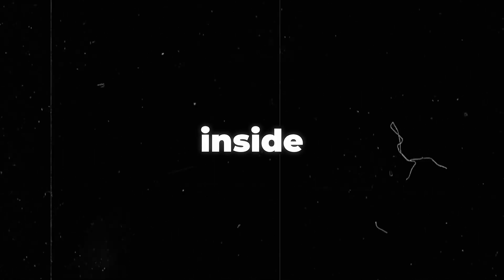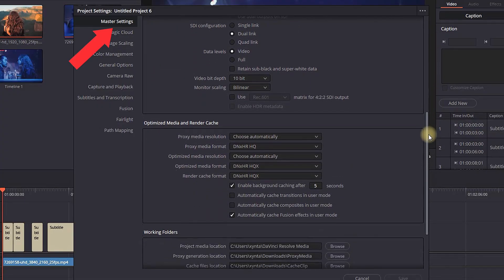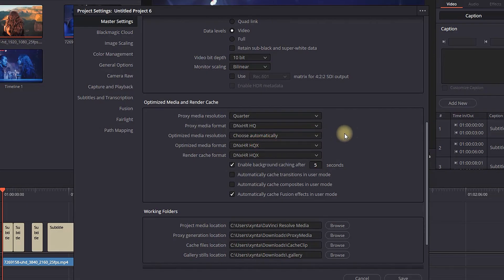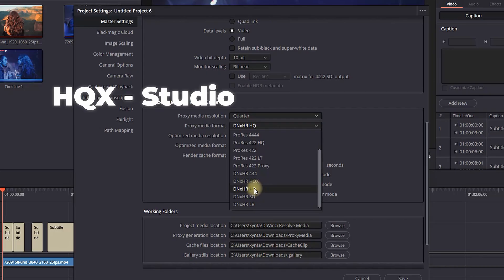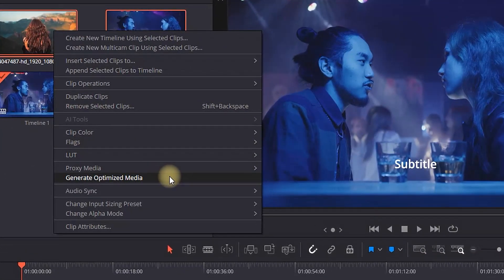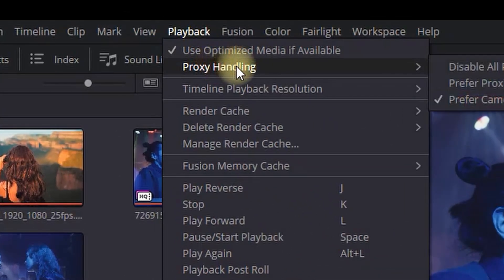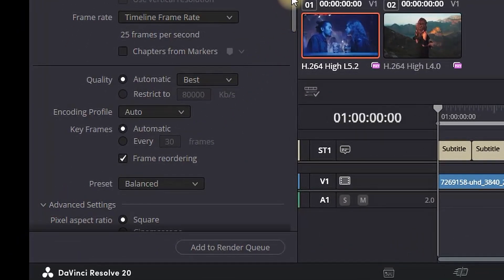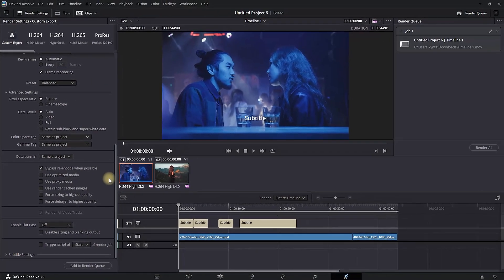How to FIX LAG in Davinci Resolve 20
In This Video I Will Show You How to FIX LAG in Davinci Resolve 20